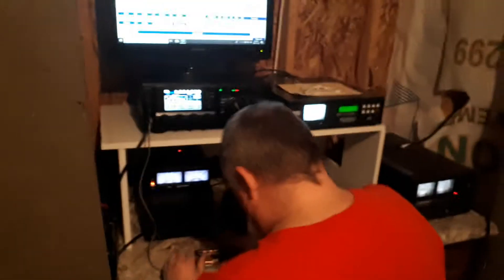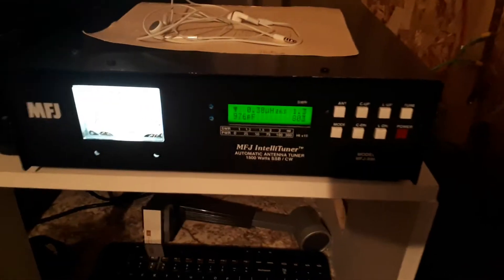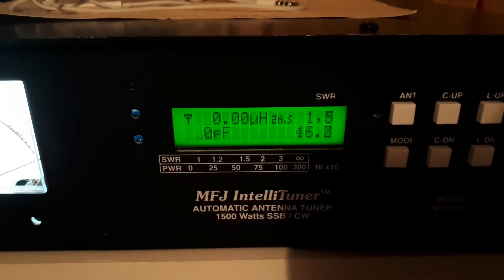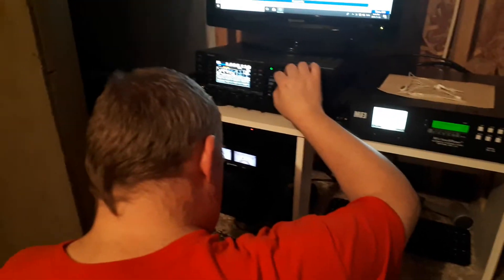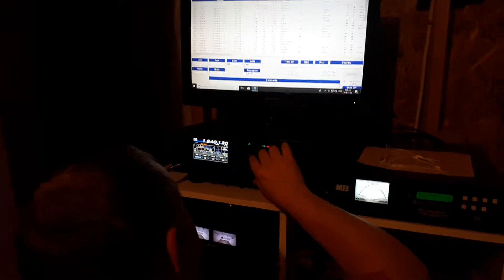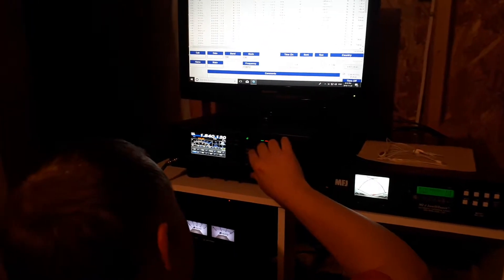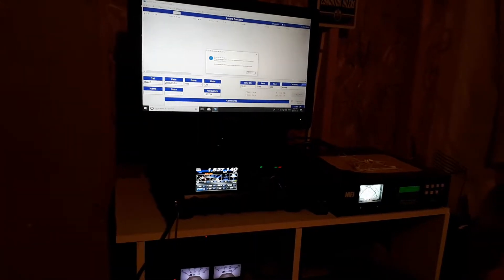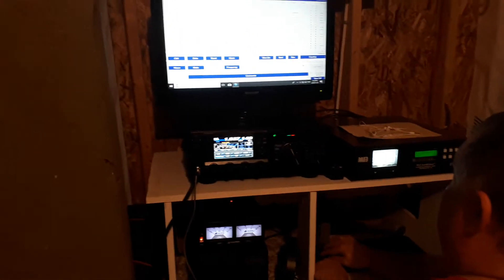It Works!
160 is perfect now!